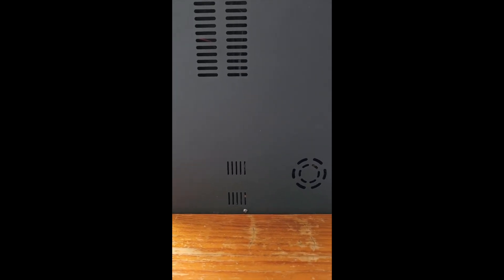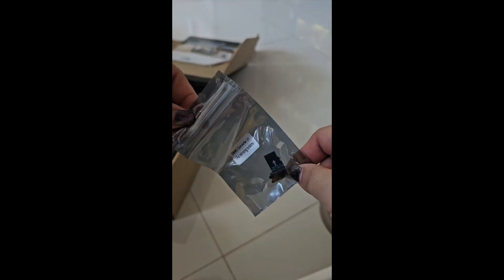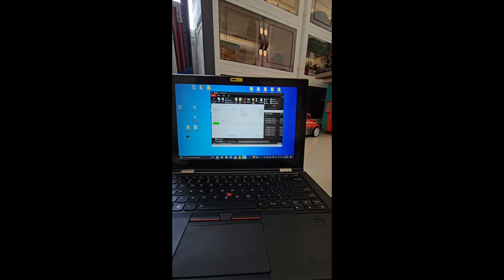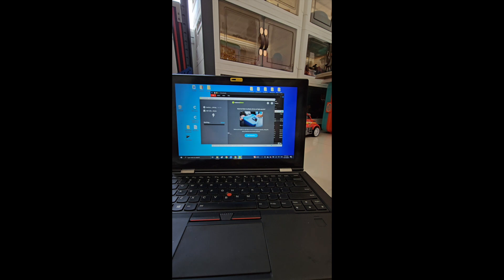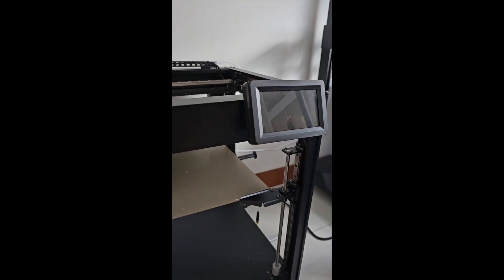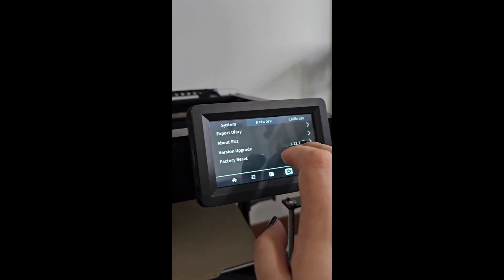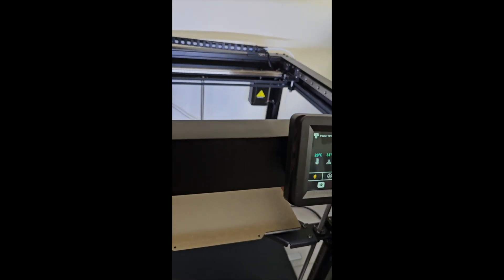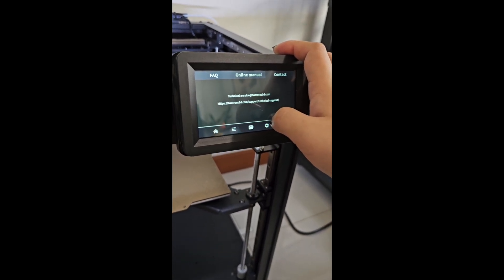How to Update Two Tree Sk1 3D printer motherboard firmware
Discover the latest in 3D printing innovation with my upcoming video on updating the firmware of the Two Trees SK1 3D Printer! Be among the first to explore its cutting-edge features. Your support means the world to me, and if you find the video helpful, consider buying me a coffee or tea as a token of appreciation. Your contribution ensures more quality content.

Or you can send me a token of appreciation by paypal me